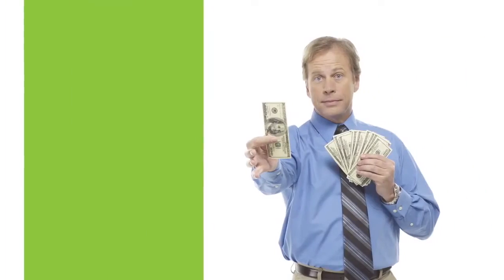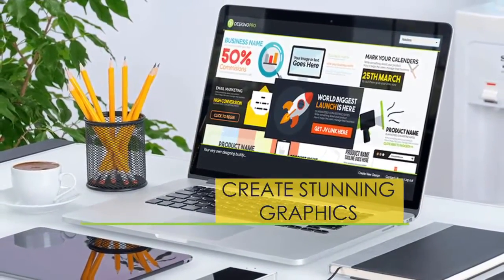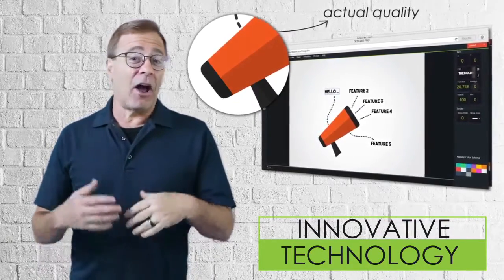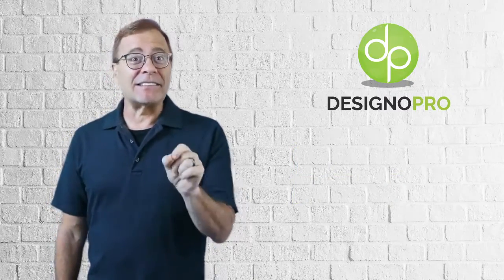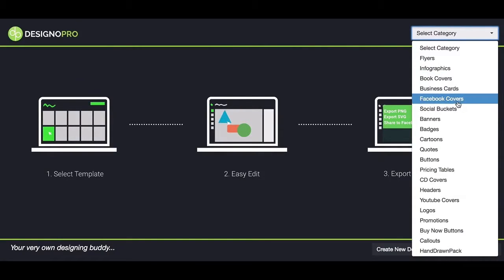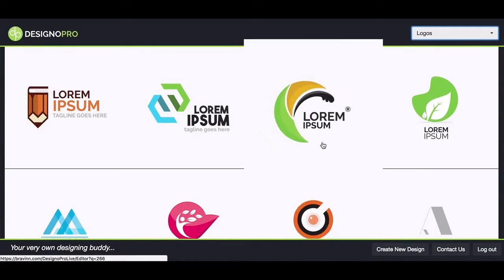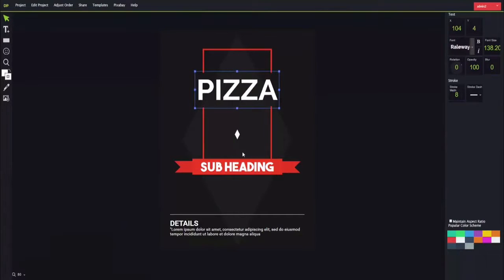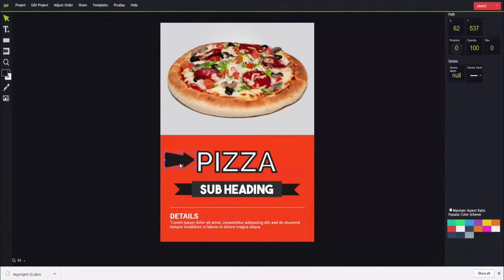DesignoPro Review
Vendor: Todd Gross et al
Product: DesignoPro
Release Date: 2017-May-10
Release Time: 11:00 EDT
Front-End Price: $22.95
Refund Policy: 30 days refund assure (Without Question)
Particular niche: Graphics Editor
Skills: All Levels-- 100% Newbie Friendly
Support: Very Well Supported

What is DesignoPro All About?

DesignoPro offers you the capacity to edit any kind of photo or graphic, including logos, banners, box covers. It comes with 200+ pre-made templates and also you can UPLOAD your personal also.

This means your consumers can conveniently do their own layout work. Click a template, edit just what you need and also it's done. Or upload your personal documents, make the adjustments and also share it with clients.

BUT GET THIS:

DesignoPro is truly different than any other graphics apps you've seen so far. That's due to the fact that as opposed to collaborating with pixels, it collaborates with Vectors. These offer you the best quality graphics possible - actually, the modern technology we're making use of offers you "print top quality graphics.

As a result of our breakthrough tech, DesignoPro is the first ever cloud app that offers you such high quality capability inside a newbie friendly interface.

Actually - it's like Adobe Illustrator - yet much less complex to make use of and also without having to pay thousands of dollars. It's powerful, yet simple to make use of and also at the end you can share your graphics or layouts with 1-click.

***DesignoPro Bonus Package***

1) Buy via my link and also you will obtain 20 of my top Bonus

3) You will obtain your Bonus link within 12 hours